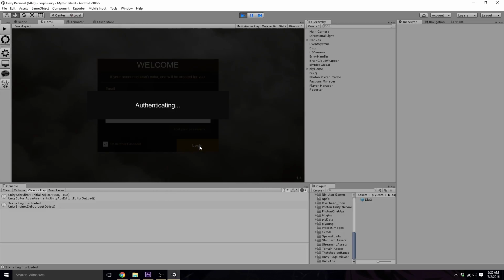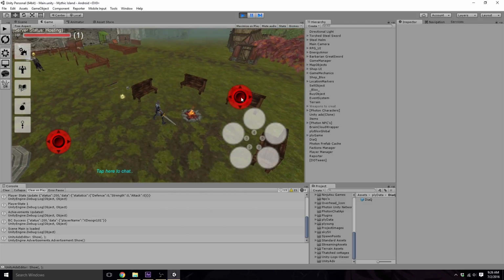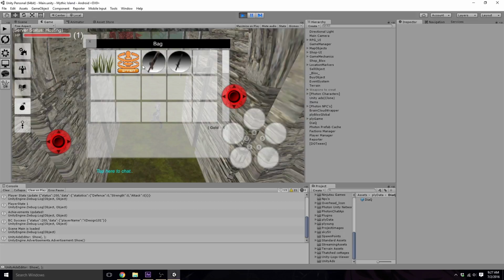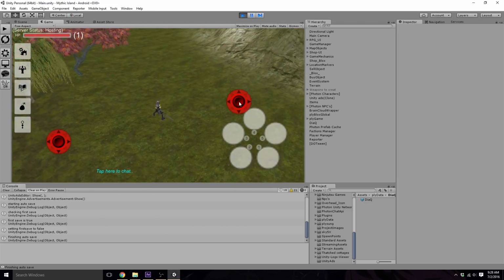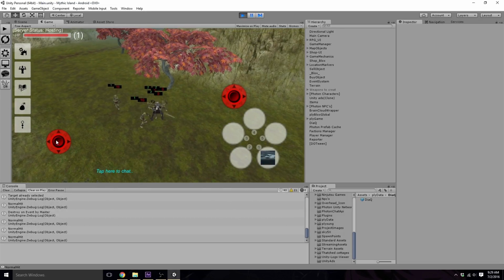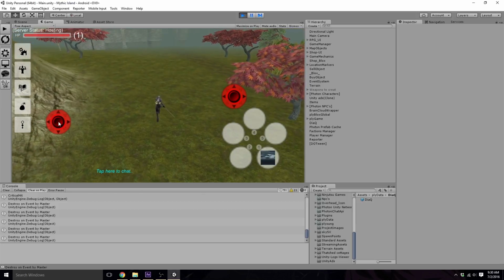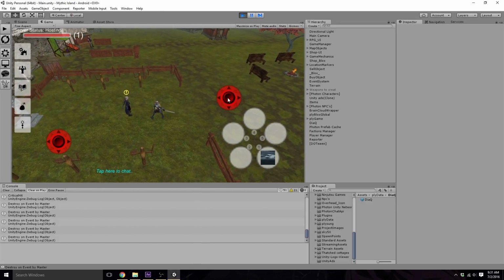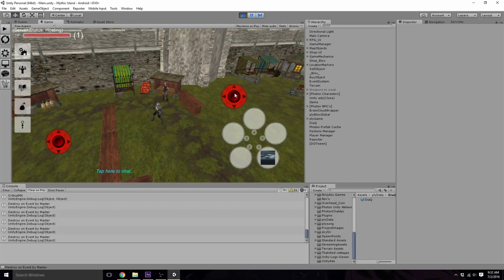XDesign101 Channel intro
im very sorry for the low sound i fix'd it in my fourth video

A introduction to what my first series of videos will be and a sneak peak of Mythic Islands.
you will be learning to make games such as Mythic Island for pc, mac and or mobile (android or ios) all the method are the same only change will be to add joy stick funtions to the current control scripts witch i will make a video on in case any one wishes to make a mobile game. and change the build setting witch ill will review with the how to setup your unity work station for game creation
the series of fresh tutorials will be windows builds where you will get footage and some code from my Mythic Island stuff ill be posting.

sorry for the lame video intro ill be spending more time on a proper one with the first series i just wanted to get a video out there letting people know what ill be doing XD.